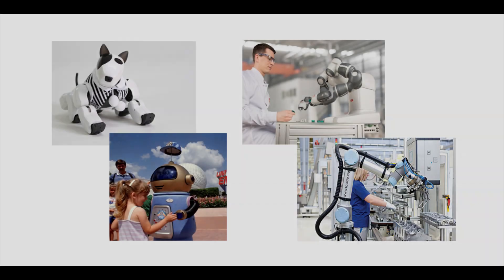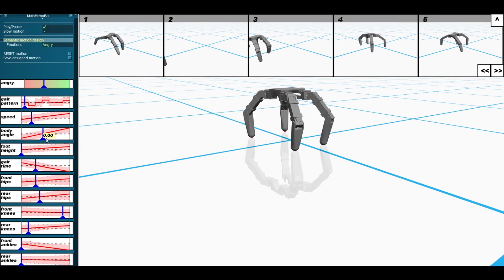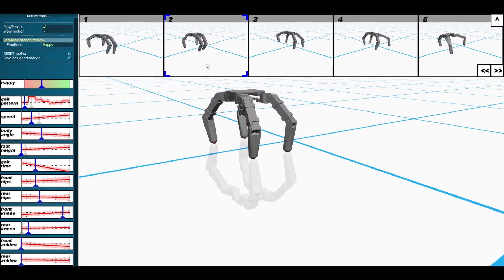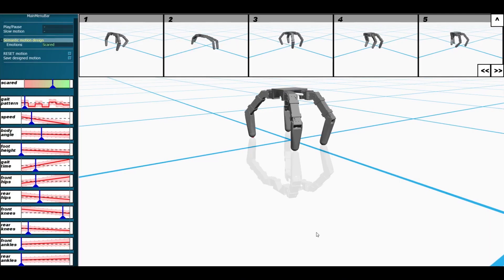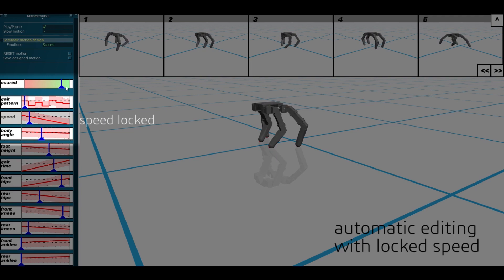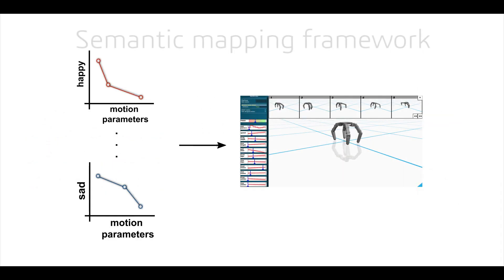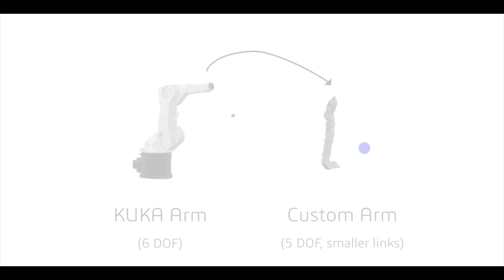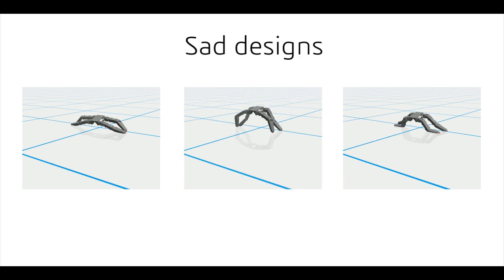Geppetto: Enabling Semantic Design of Expressive Robot Behaviors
Expressive robots are useful in many contexts, from industrial to entertainment applications. However, designing expressive robot behaviors requires editing a large number of unintuitive control parameters. We present an interactive, data-driven system that allows editing of these complex parameters in a semantic space. Our system combines a physics-based simulation that captures the robot’s motion capabilities, and a crowd-powered framework that extracts relationships between the robot’s motion parameters and the desired semantic behavior. These relationships enable mixed-initiative exploration of possible robot motions. We demonstrate our system in the context of designing emotionally expressive behaviors. A user-study finds the system to be useful for developing desirable robot behaviors more quickly compared to manual parameter editing.

Published in ACM CHI 2019